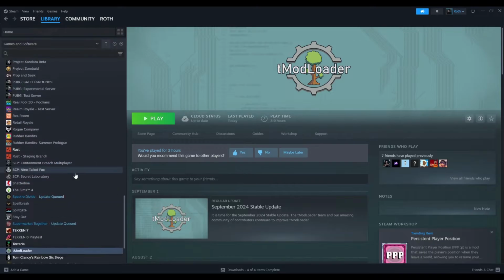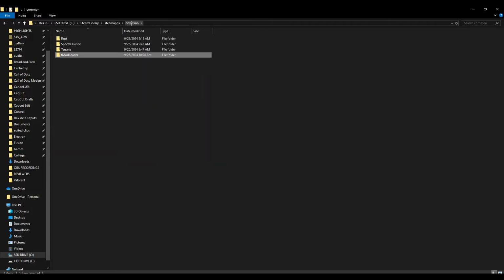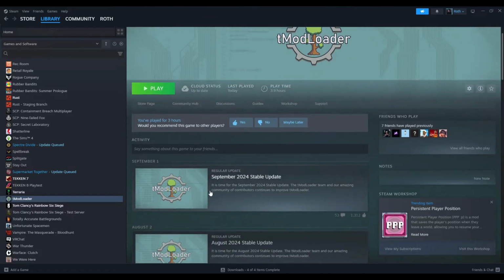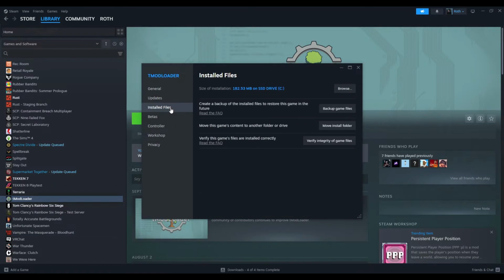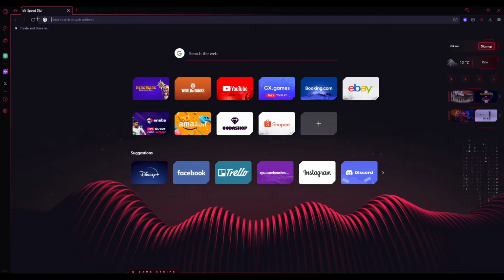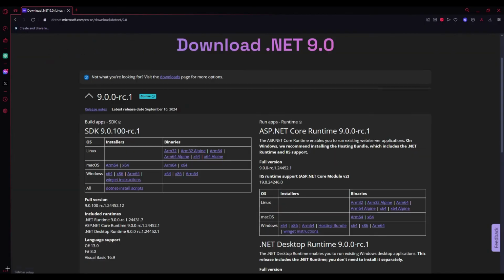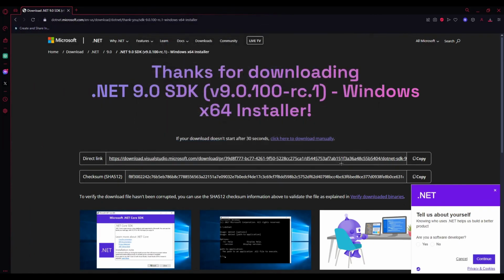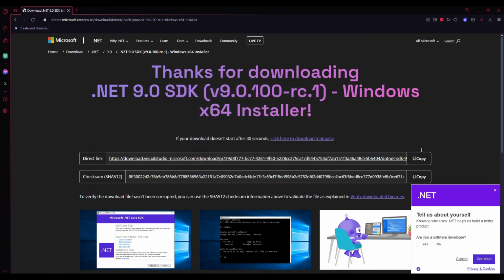HOW TO FIX TMOD LOADER NOT OPENING | 2025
Hello in this video I will show you how to how to fix tmod loader not opening